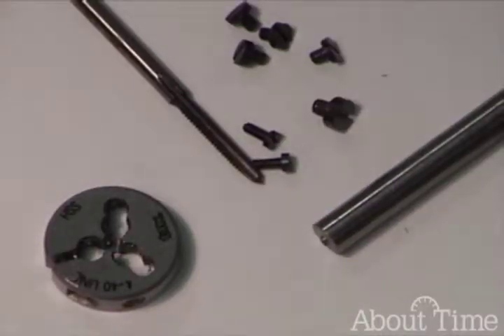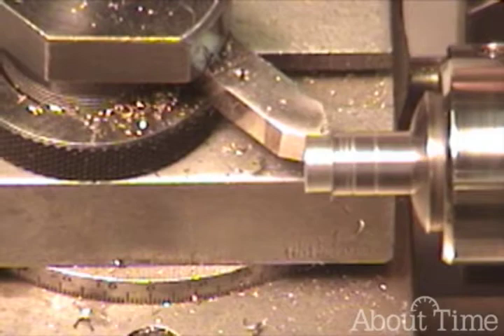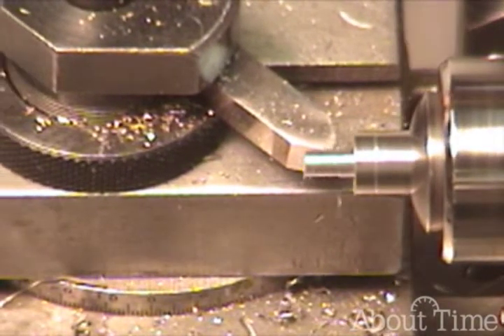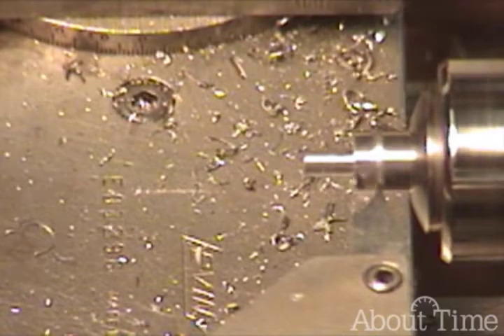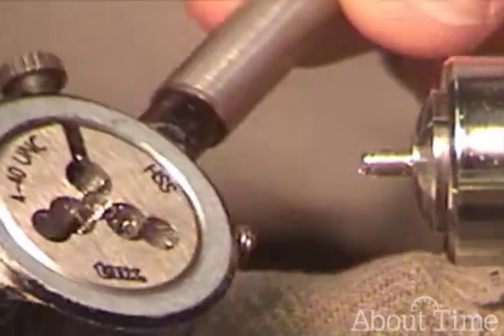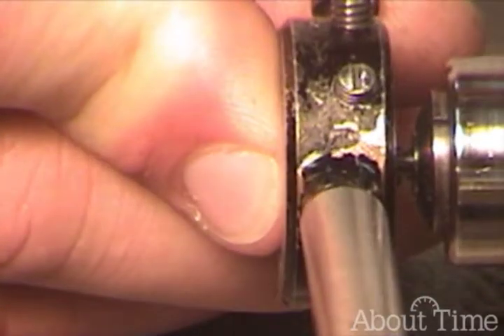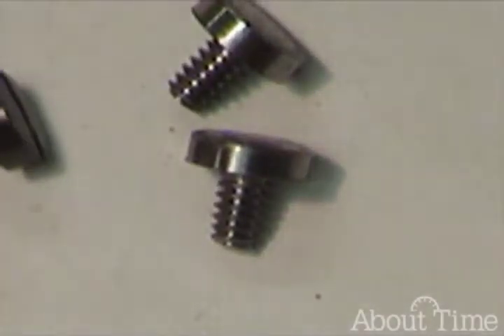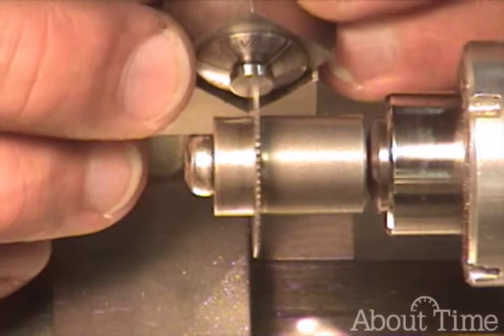ClockClass - Making a Screw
This tutorial from the ClockClass DVD selection, "Making a Screw," shows a technique for machining a replacement screw which matches an antique screw both in character and color.